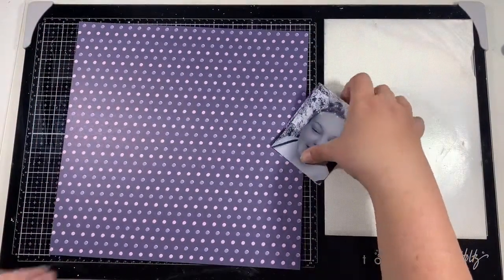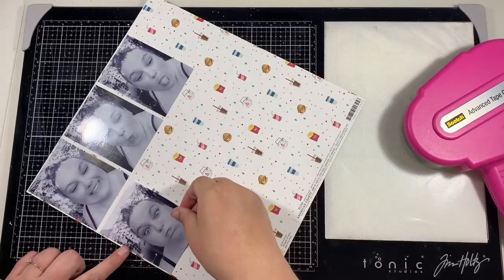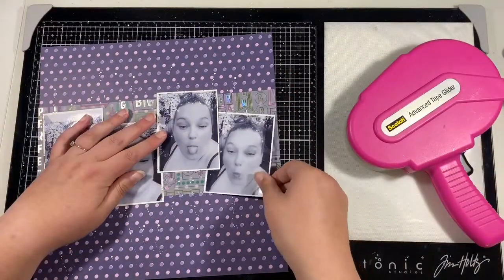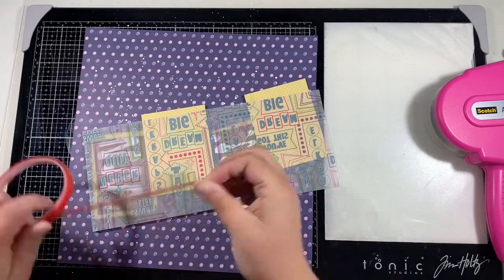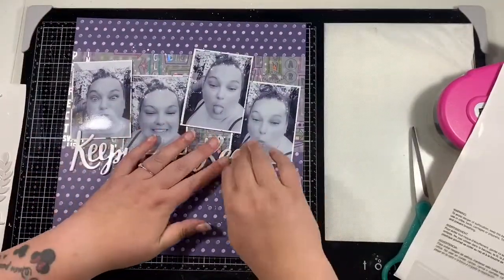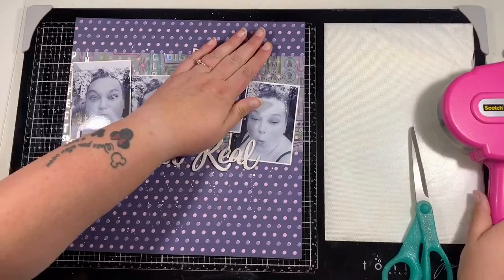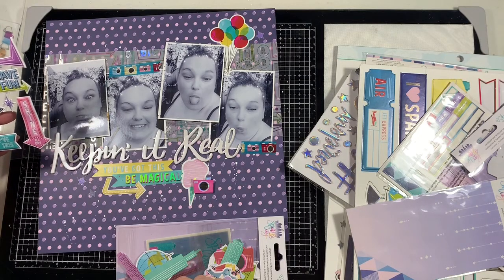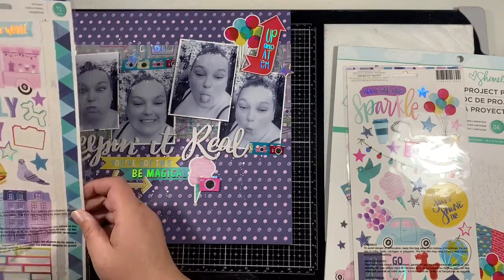Keepin’ It Real | ScrappyNerdUK (Claire) | UK Scrap Addicts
I’m kicking off this months theme of selfies - let’s see you in front of the camera and not just behind it!